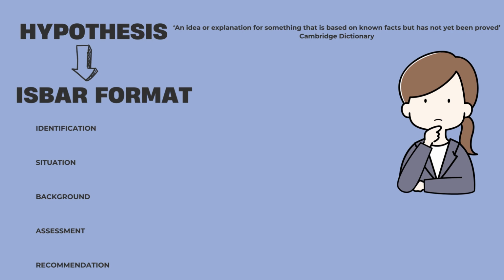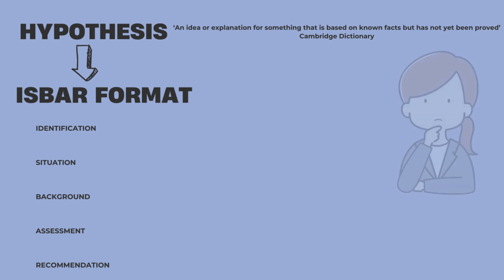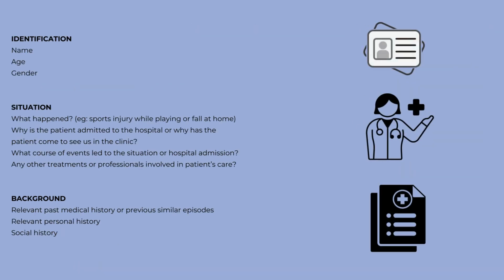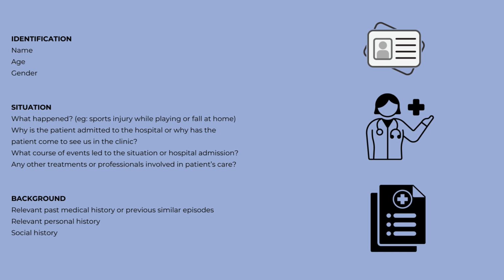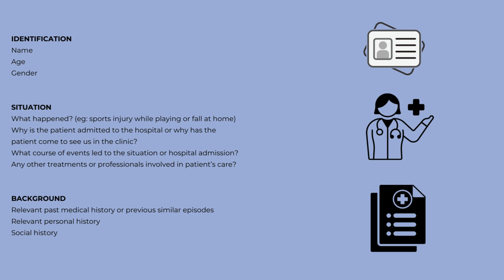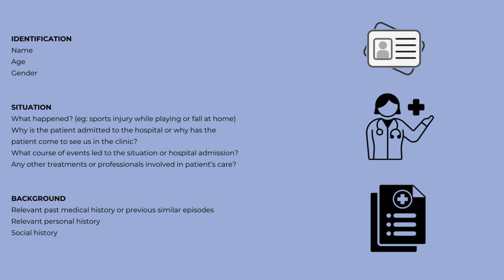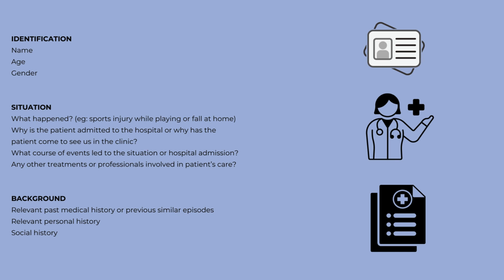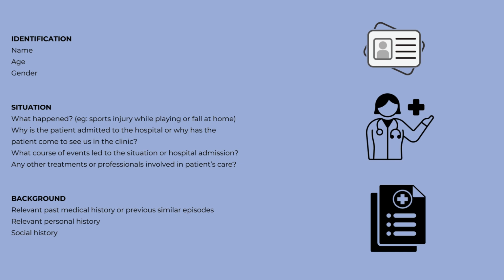How to prepare and present a hypothesis in musculoskeletal cases?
"HYPOTHESIS"
The detailed explanation of what all to include in the hypothesis.
Learn about the ISBAR format and how to present the hypothesis in the most comprehensive way.
Happy Studying:)

*Correction 12:56: joint below is the ankle.